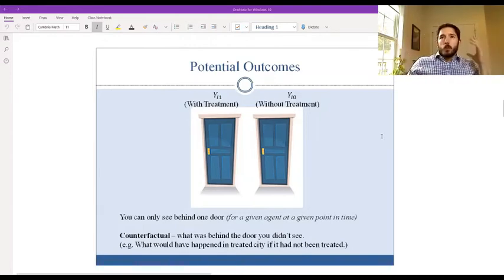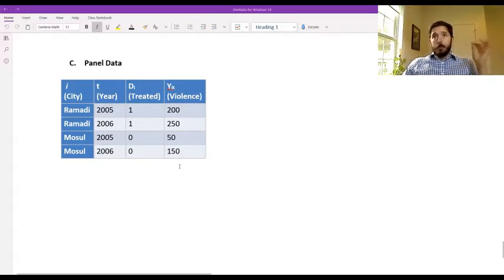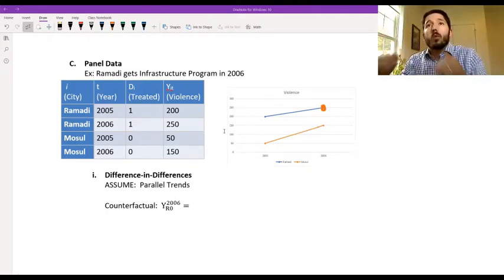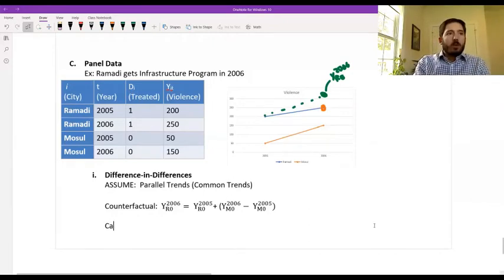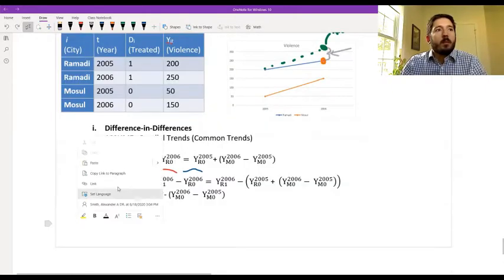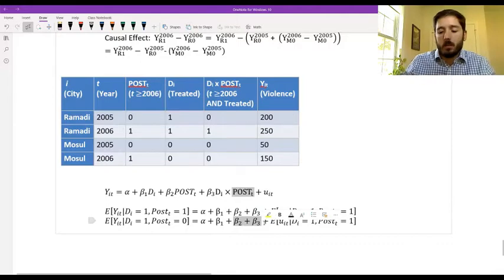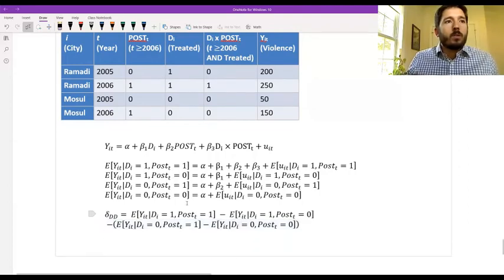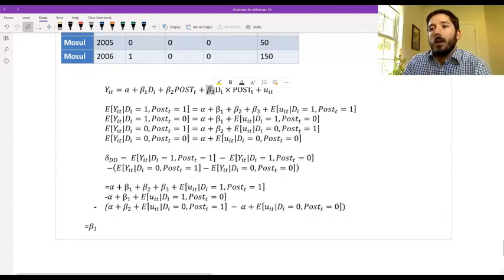Causal Inference 6 - Difference in Differences